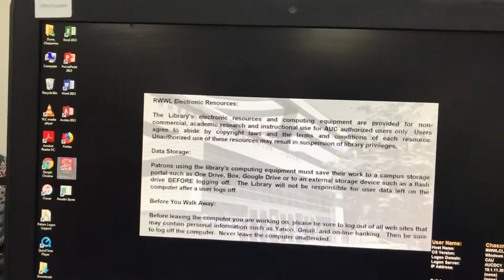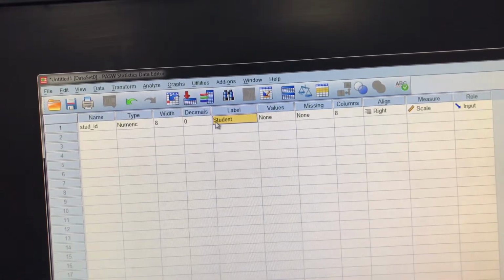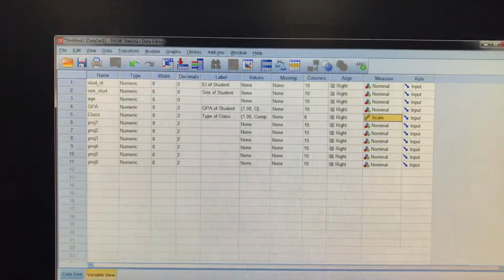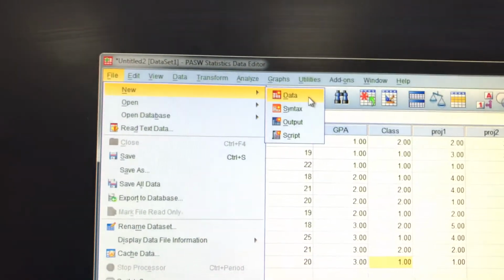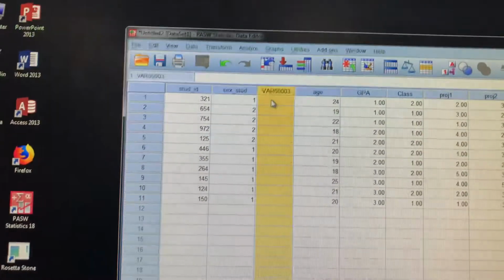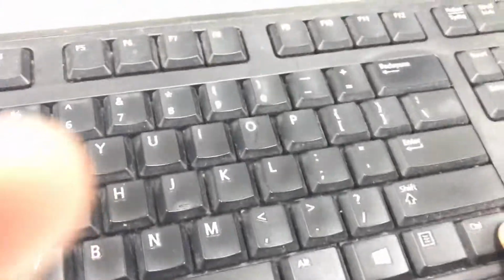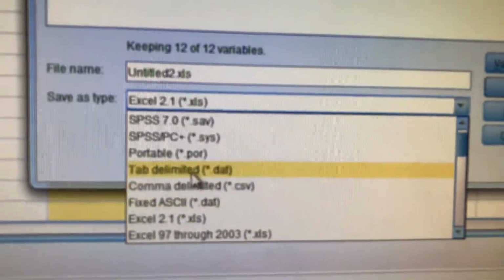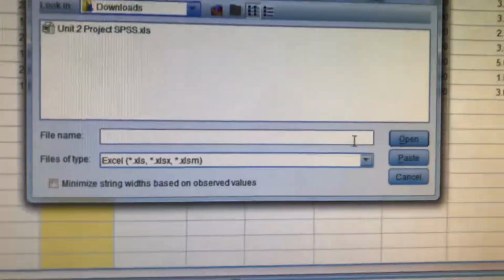Unit 2 Creating , Working, & Exporting Data